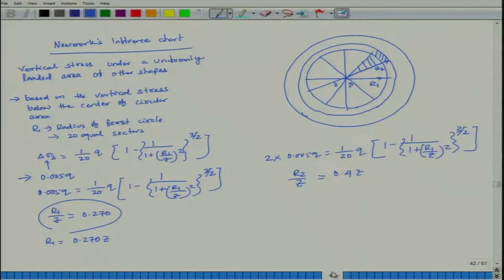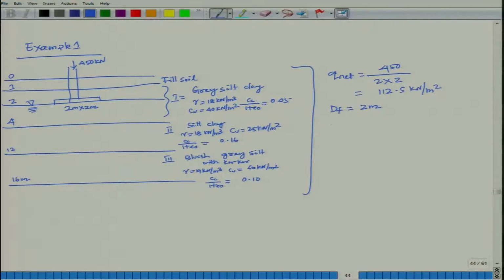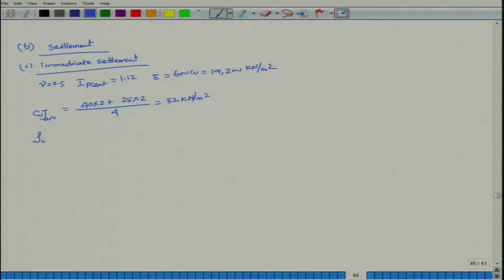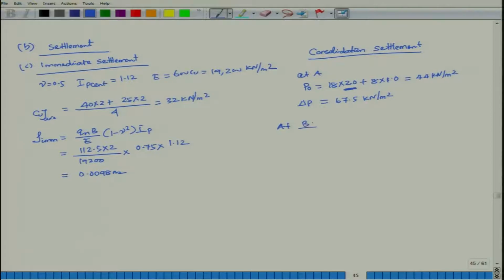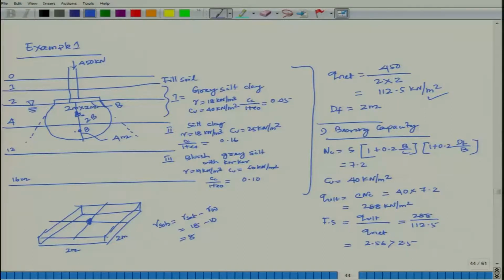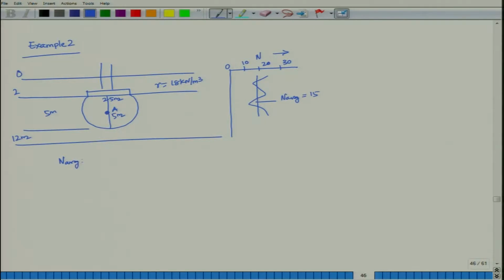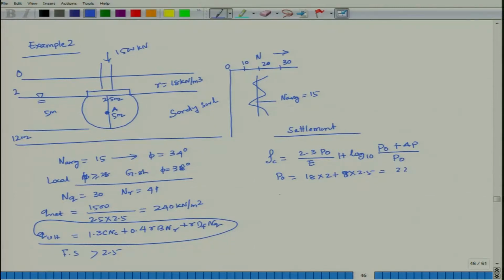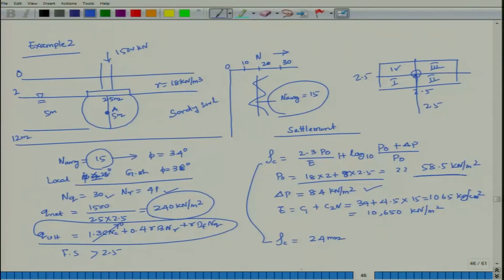Lec 12A 16 08 2017